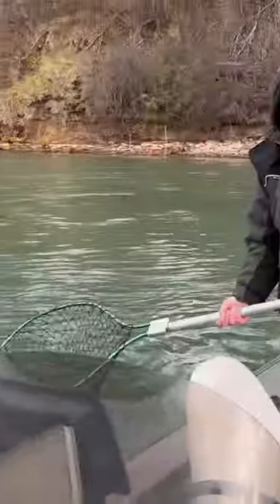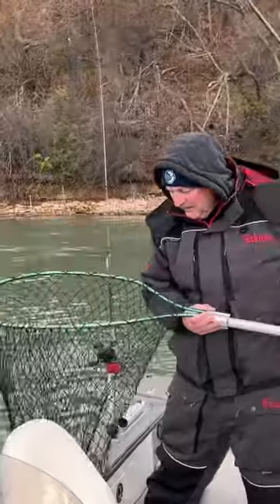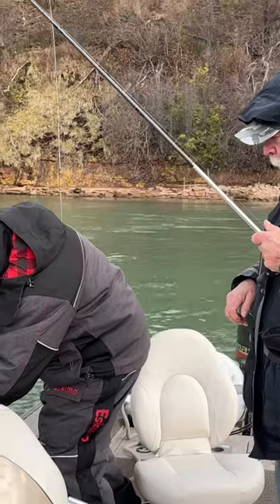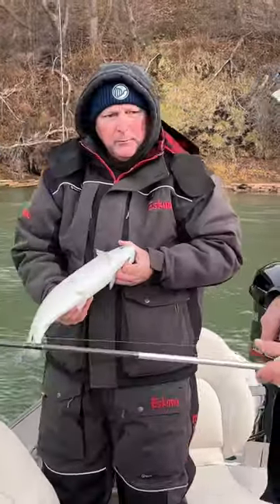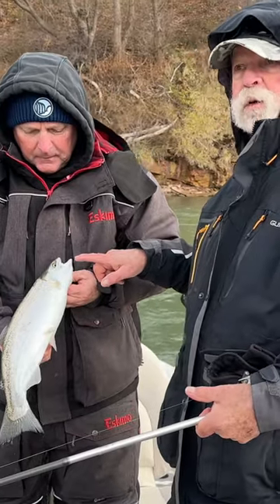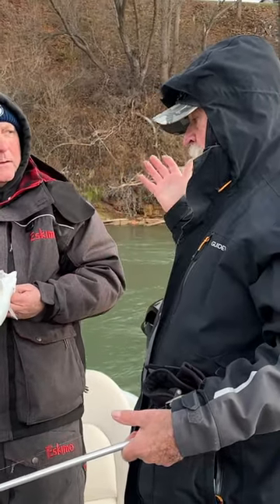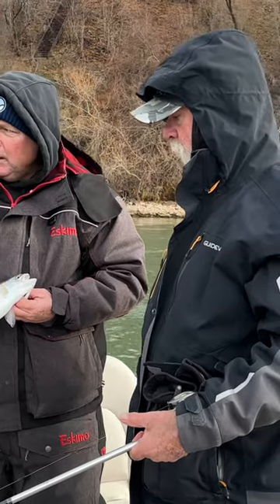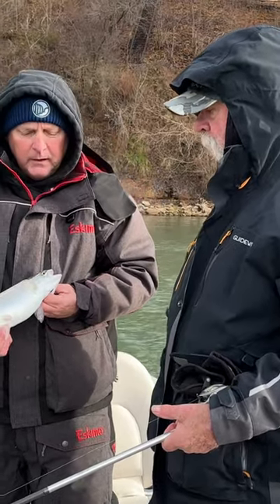Steelhead or rainbow trout?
What’s the difference between a steelhead and a rainbow trout? Frank Campbell gives us a quick explanation of the difference